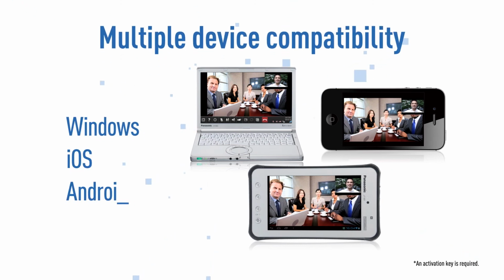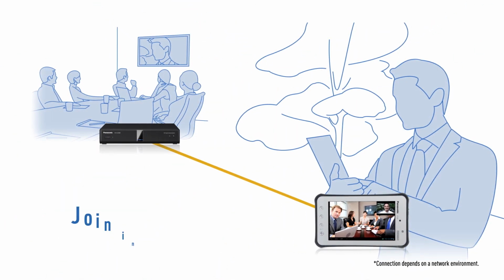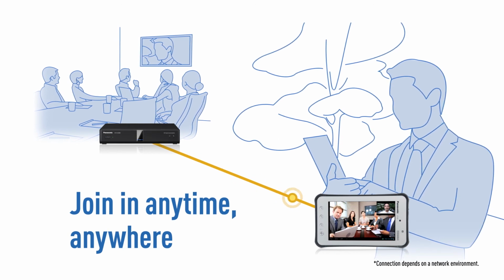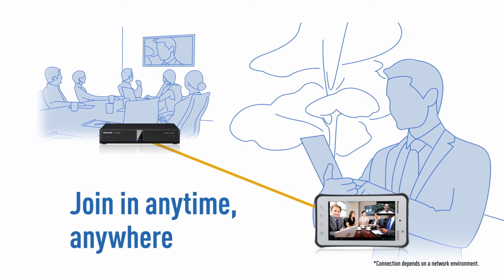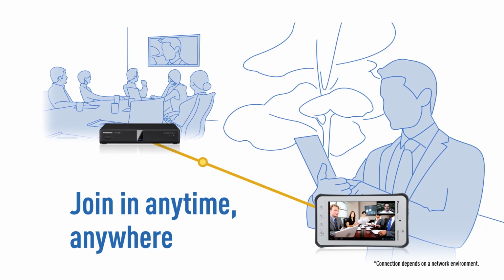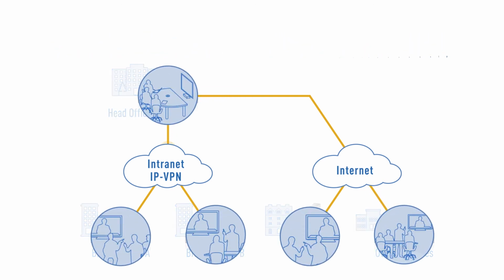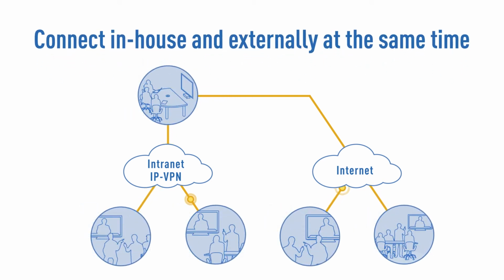Panasonic - 24-site HD Video Conferencing System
The new HD Visual Communications (HDVC) System connects to multiple sites for videoconferences and realizes effective visual communication without restrictions on time or place.